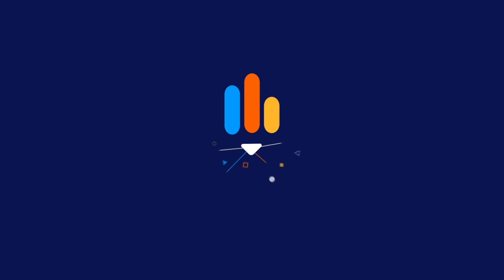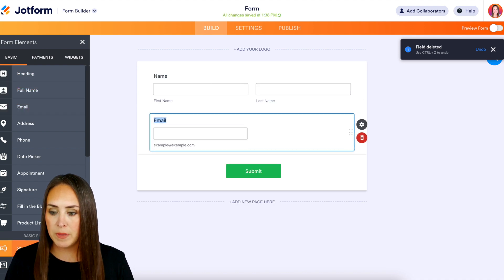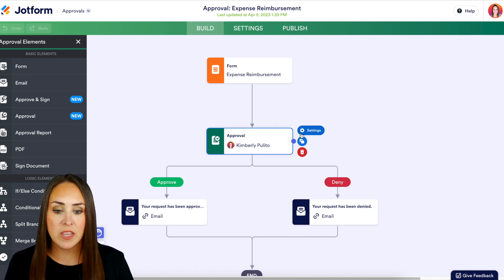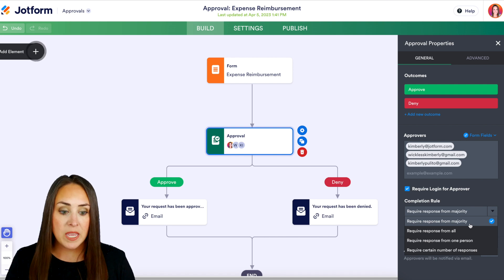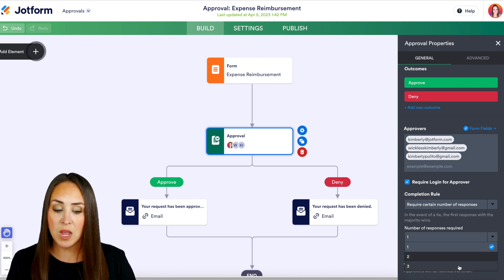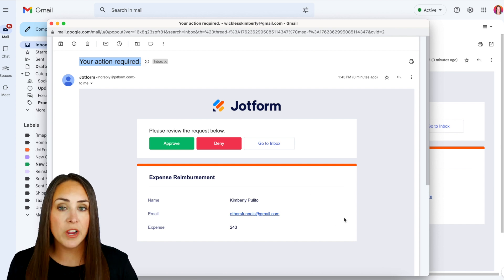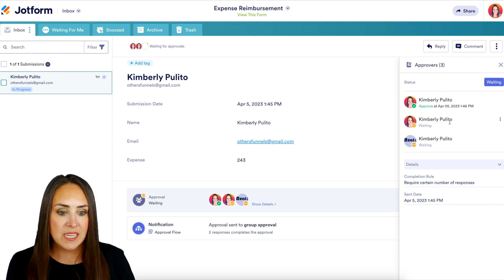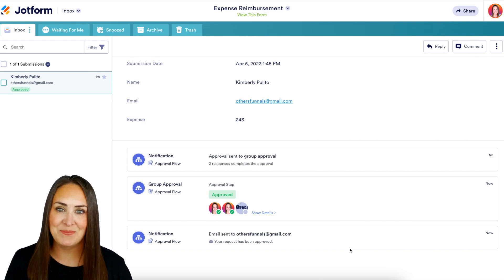Introducing Jotform Group Approvals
Are you ready to simplify your team’s decision-making? With Jotform Group Approvals, you can now consolidate your approvers into one group rather than setting up multiple approval elements in your workflow. Learn how in this tutorial video with Kimberly Pulito!
LINKS & RESOURCES
👋 ABOUT JOTFORM
Hi, we're Jotform, a full-featured online forms platform that makes it easy to create robust forms and collect important data. Check us out
00:00 Introduction
00:12 Overview
00:37 Create a Form
01:04 Go to Approvals
01:26 Enter More People to the Approvers Section
01:58 Completion Rules
03:03 Demo
04:23 Subscribe to Jotform